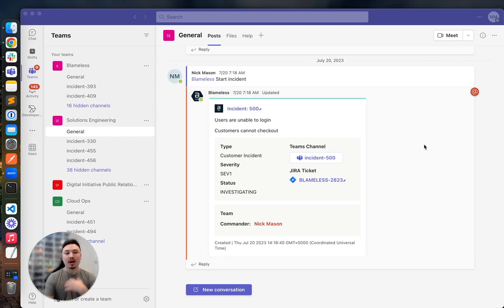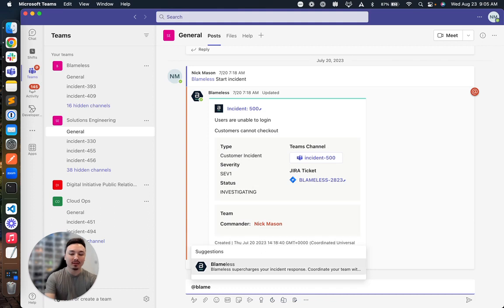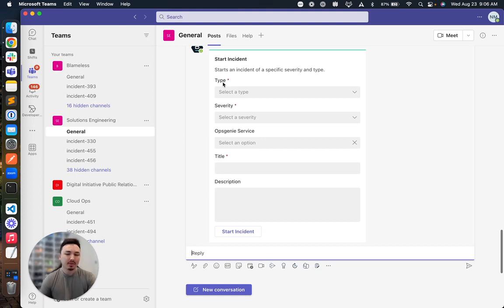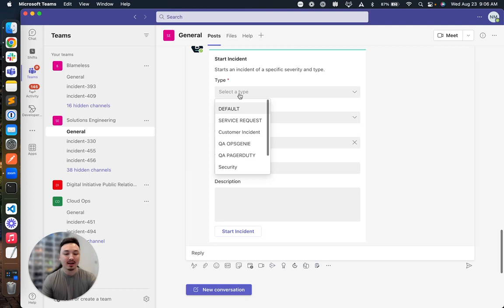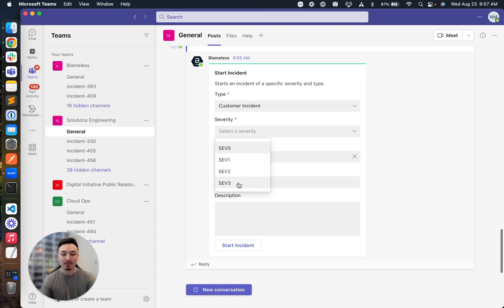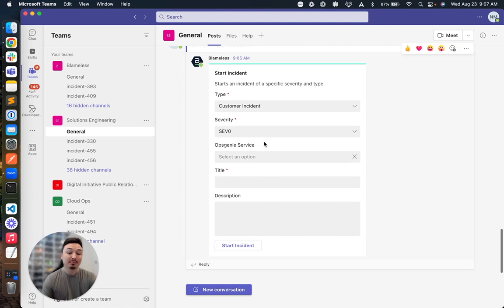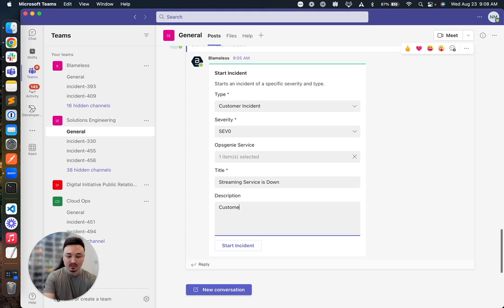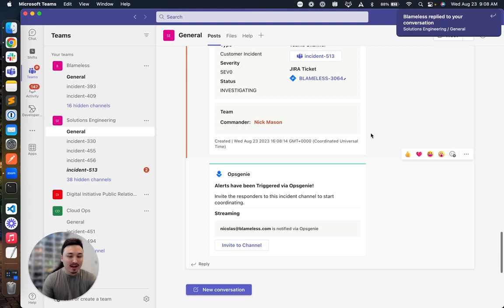Approaches to Enterprise Reliability Management in Microsoft Teams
Nick Mason highlights how Microsoft Teams user can put Blameless to work to make incident response less stressful and more efficient.